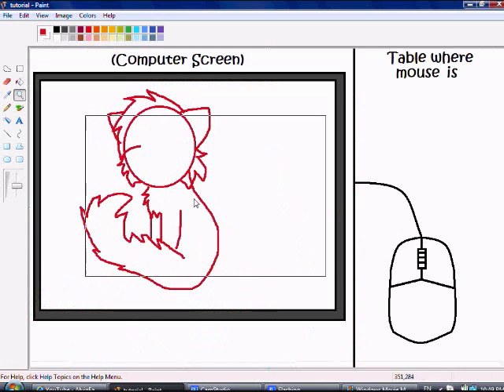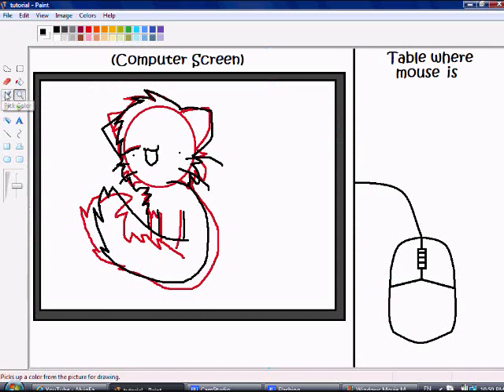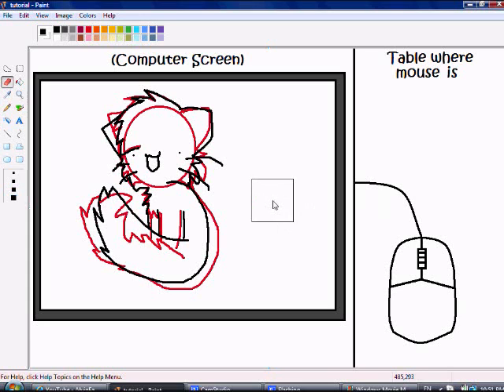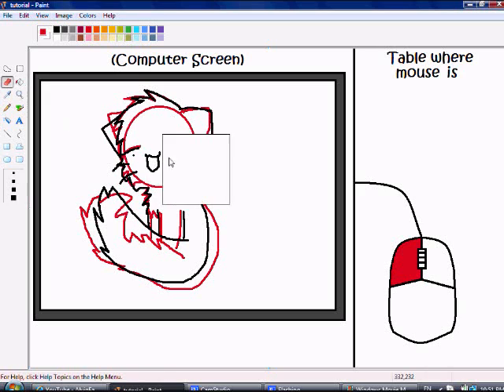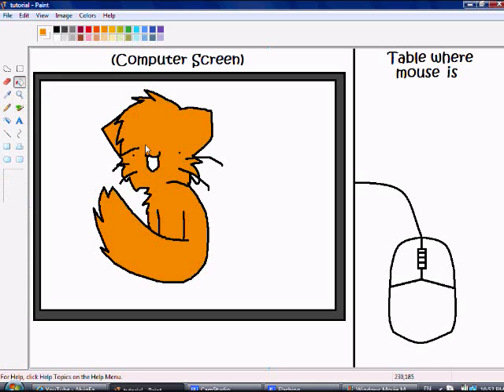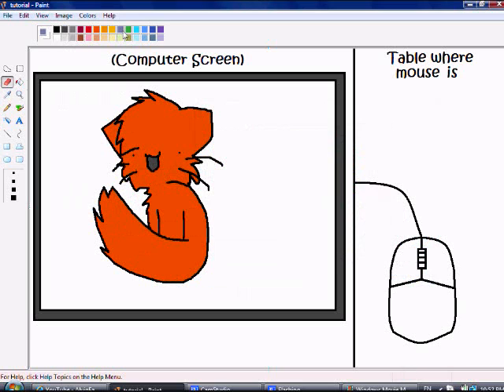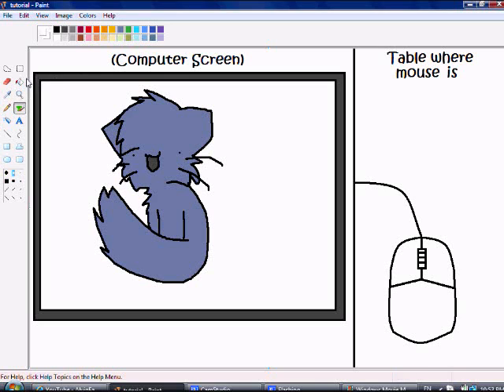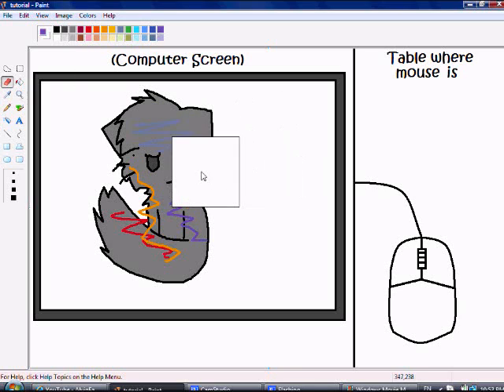Tutorial For Paint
Some people have asked me though comments, so i decided to make this :3
Yes that is mai voice D:
Anyway...This was made by Camstudio =3